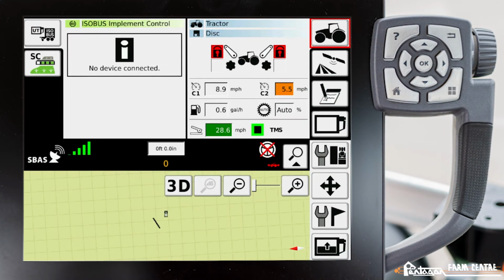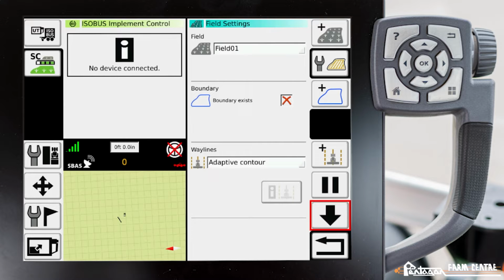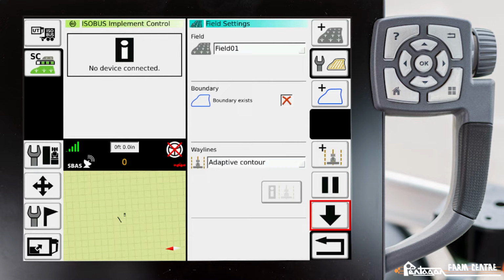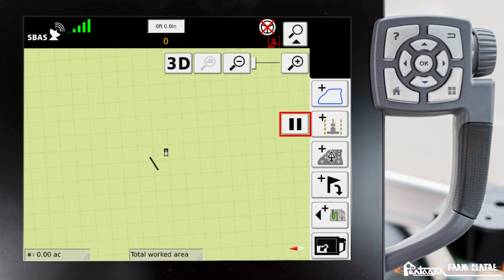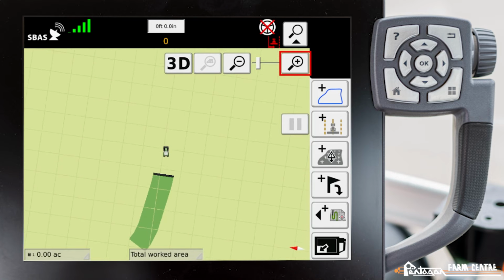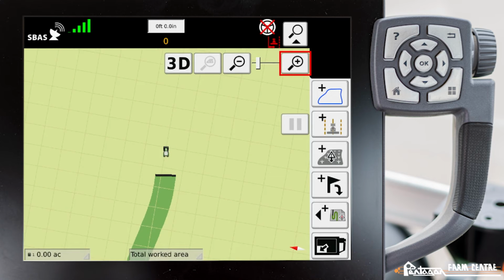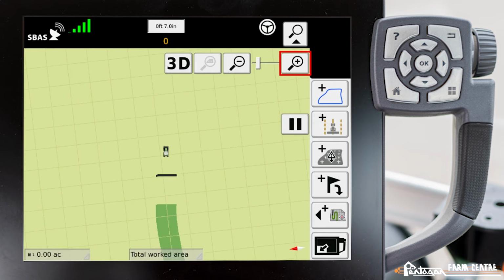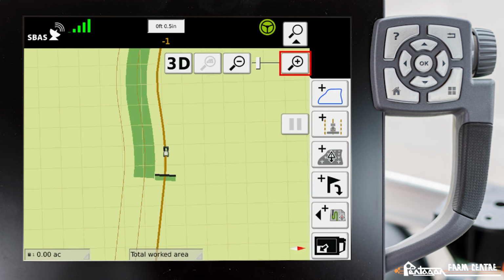Adaptive Contours Wayline : Fendt VarioGuide How To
In this video we explain how to create a Adaptive Contours Wayline